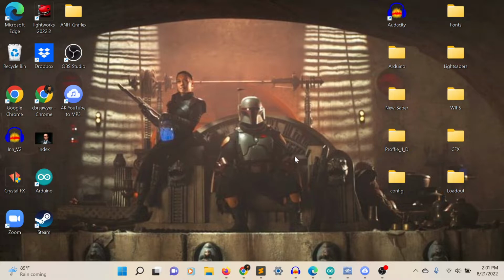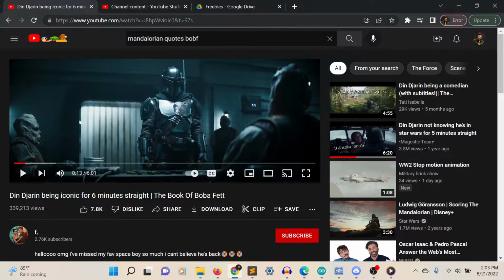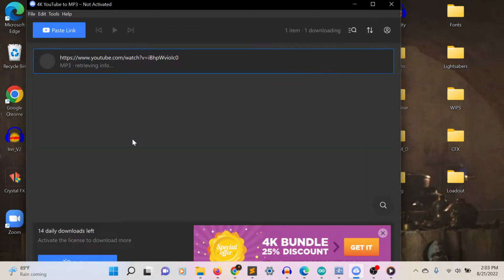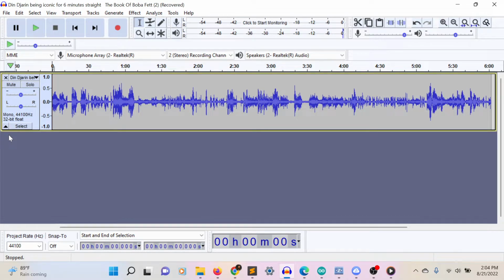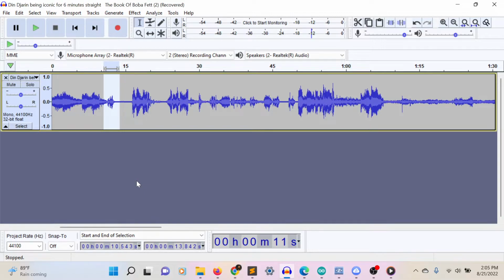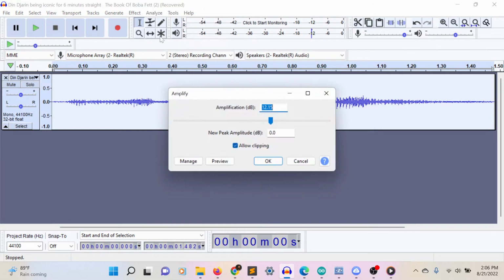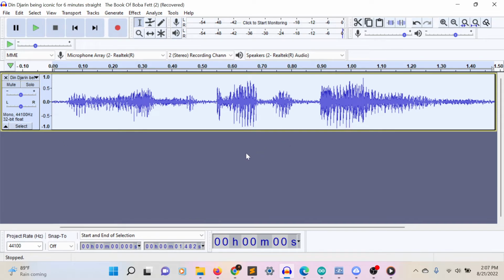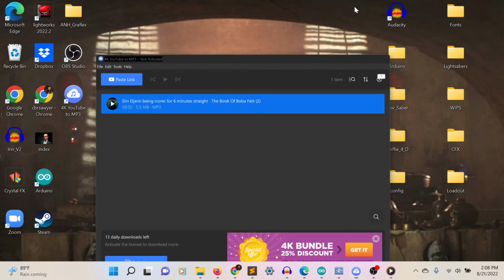Lightsabers: From YT to Saber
Just playing around with OBS and working with Audacity. Shows you how to pull sounds from YT and get them on your saber.